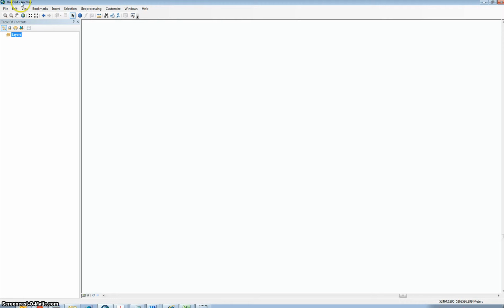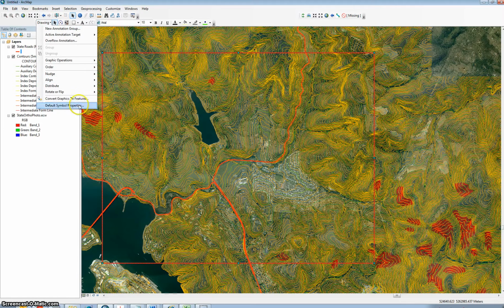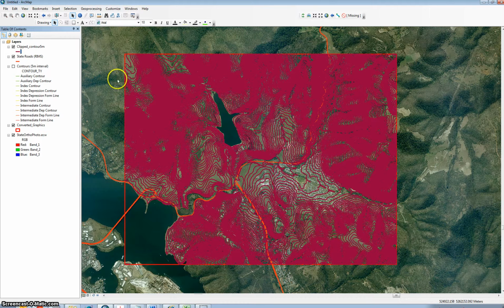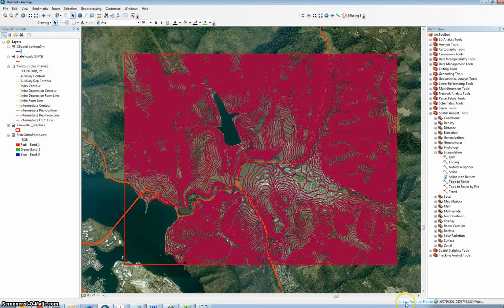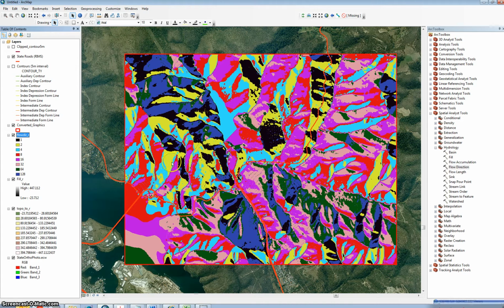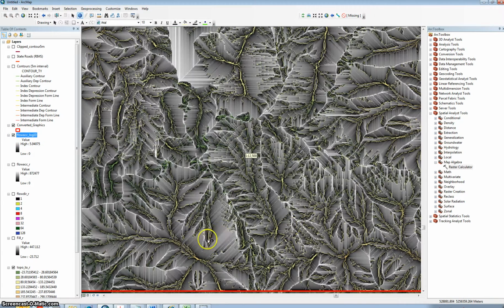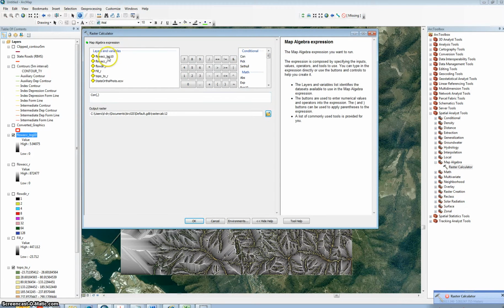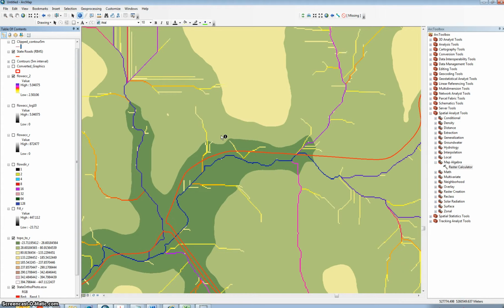ArcGIS - Hydrology Assessment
This video depicts how to use ArcGIS and a combination of Tasmanian State layers to undertake a hydrology assessment. Outputting the flow patterns and from this data culvert sizing can be established.